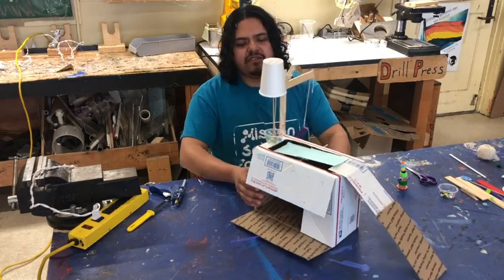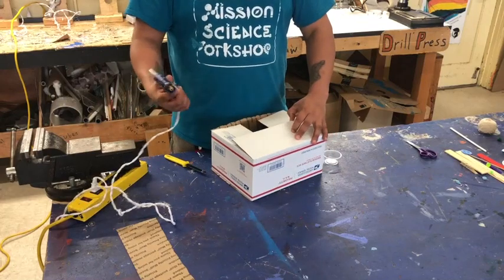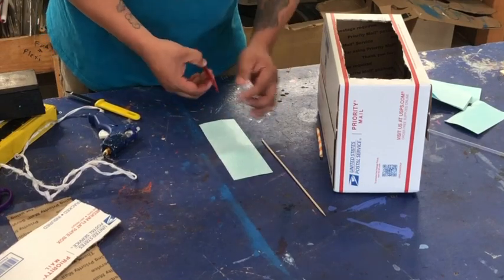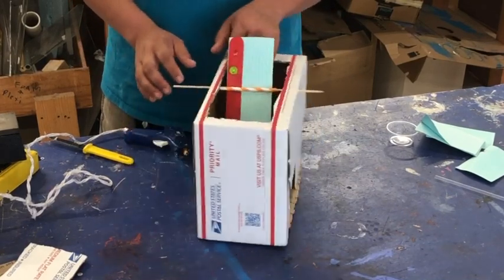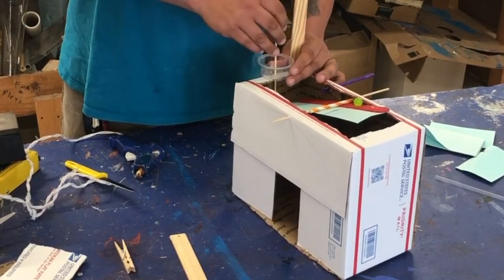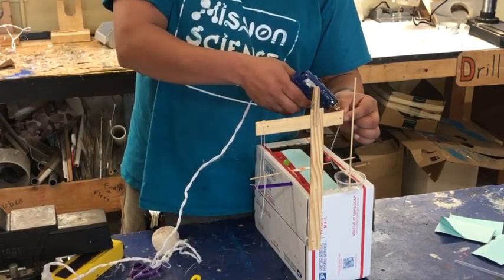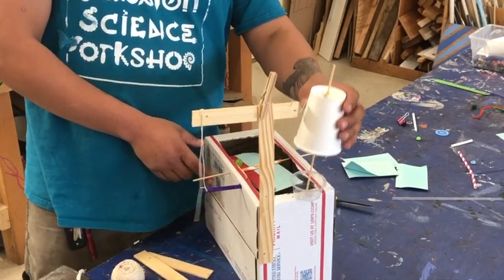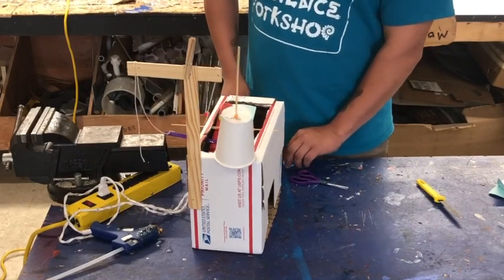Leprechaun trap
A clever contraption to catch little people who may want your treasure.